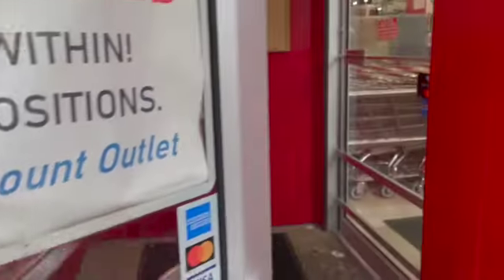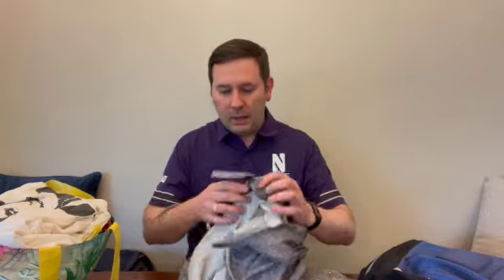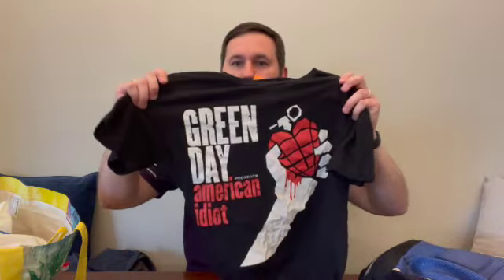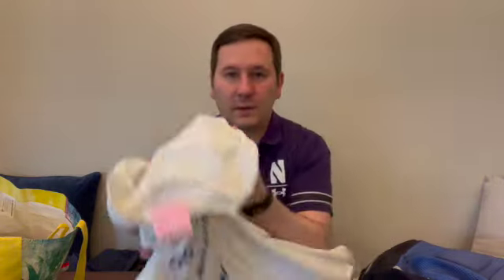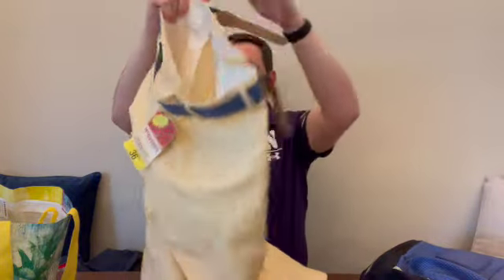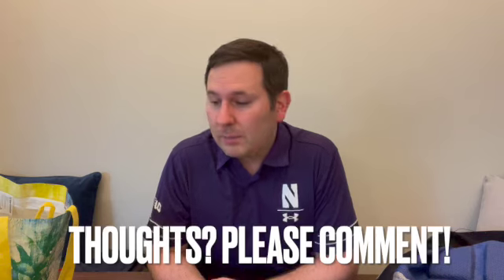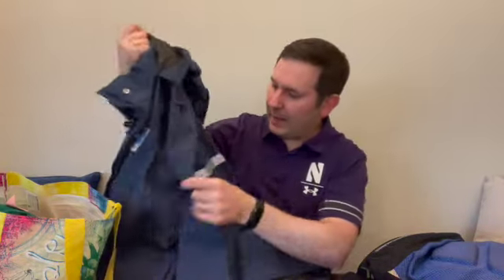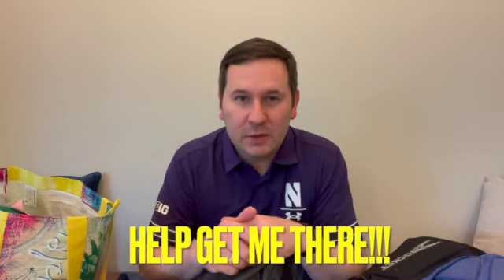Thrifting for t-shirts---see what BOLOs I find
​ @thriftstoredave hits his favorite Chicago neighborhood thrift store and finds some rad stuff to resell on eBay